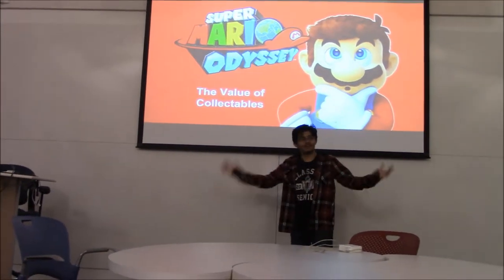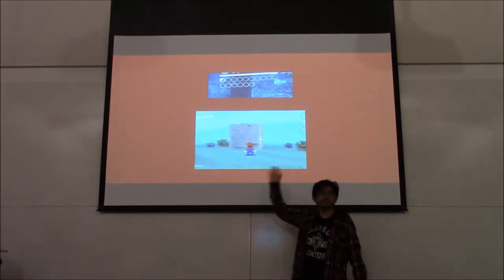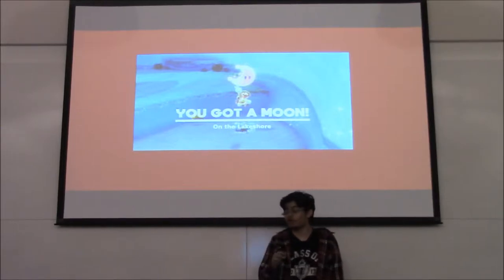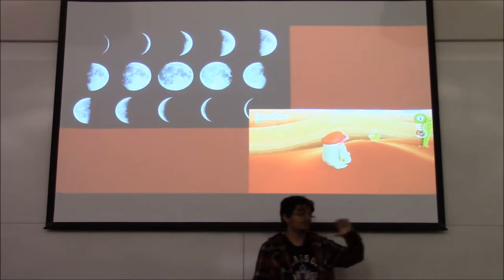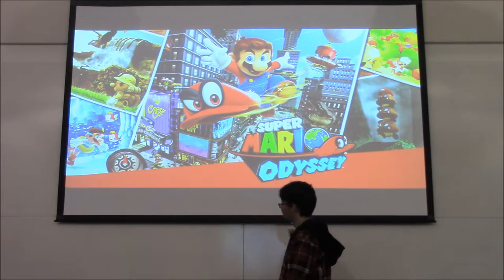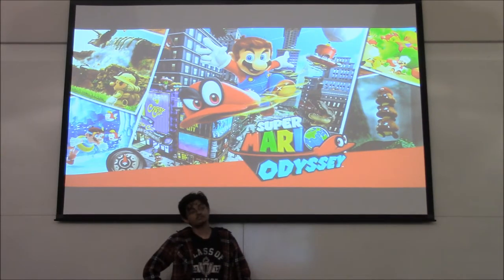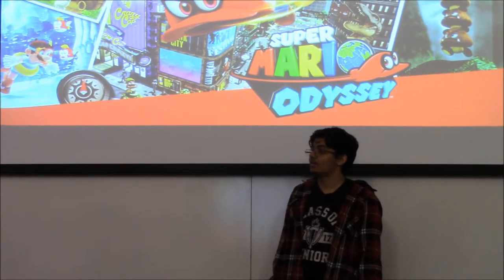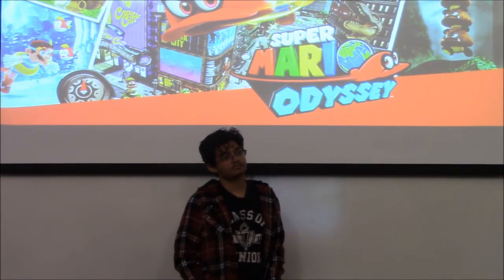The Value of Collectables - Rumi Khan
Rumi Khan sparks an interesting conversation about collectables.
Questions/Discussion at 11:20